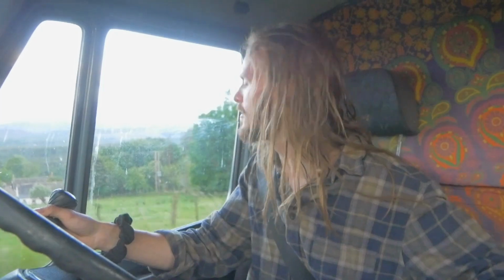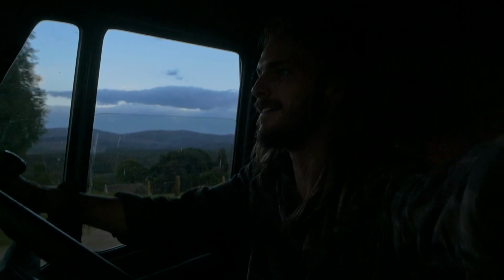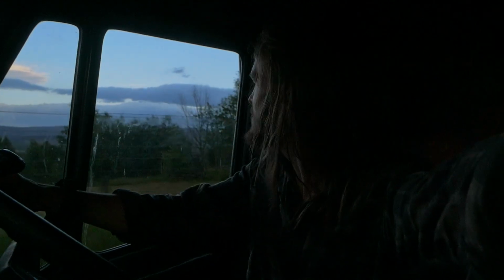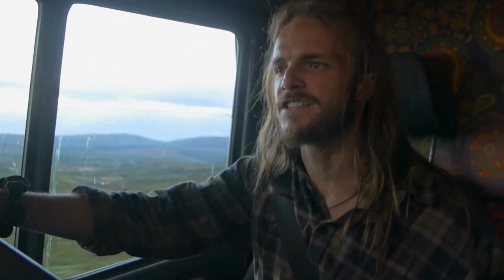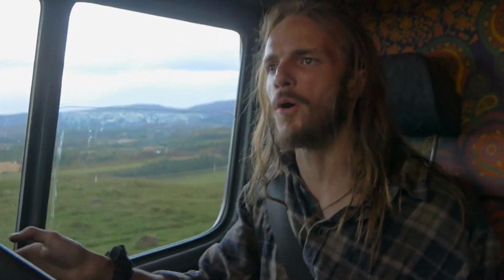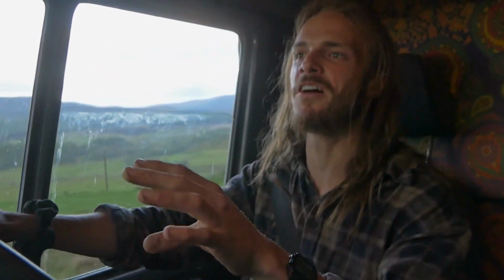New Driving Laws - Driving Up to 4T But Only For Zero Emission!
— *Prints, Calendars, Handmade Jam & More!*